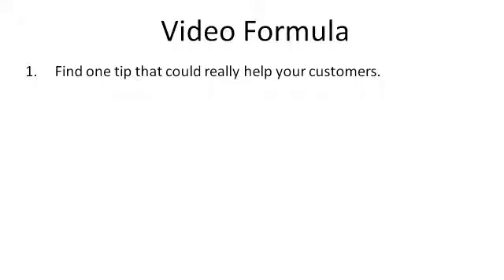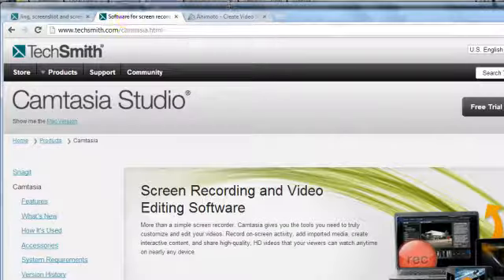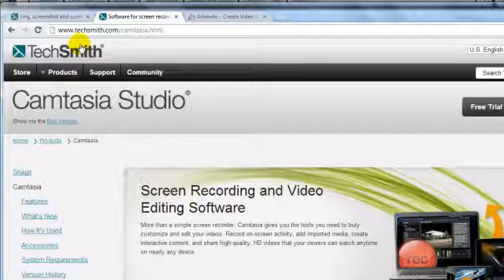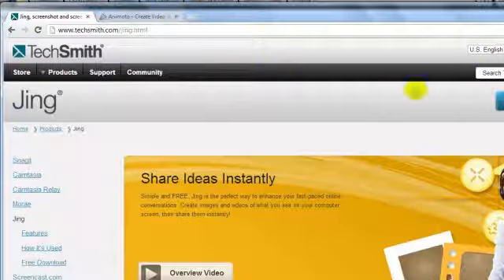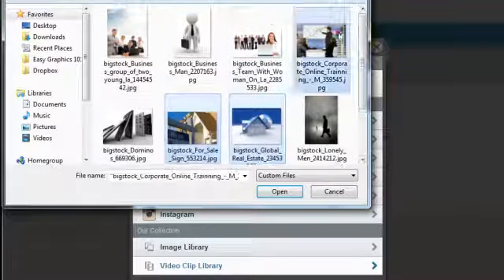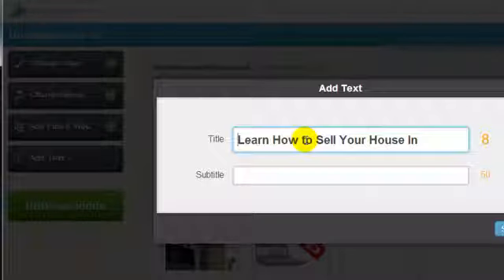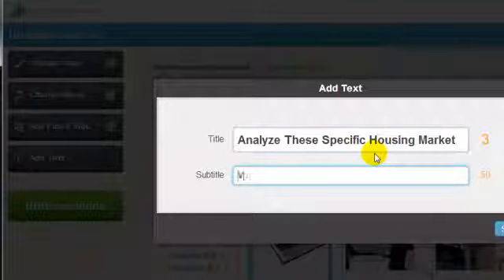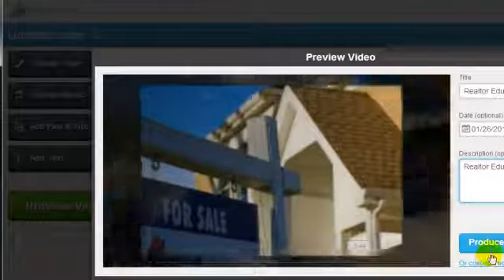Video18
Facebook is the lifeblood of social media traffic. If it works for you, you have it all. However, the process of acquiring Facebook traffic is neither simple nor quicker than it used to be in the early days of Facebook’s popularity.
With millions of people, sharing billions of updates every day, getting traction from the targeted audience is a rising concern among bloggers and advertisers. The result is a lack of exclusiveness in the content and its flow which often go unnoticed.
This is 20-part Facebook marketing 'HOW TO' training course with detailed walkthroughs of how to create a stampede of traffic to your Facebook page!
The main topics are:
Creating An Action Plan For Your Business
Getting Your Brand Ready For Facebook
Free Facebook Traffic Methods
Create Awsome Content
And more!